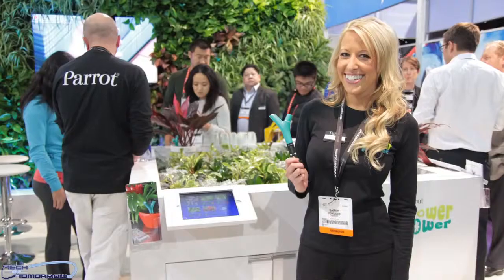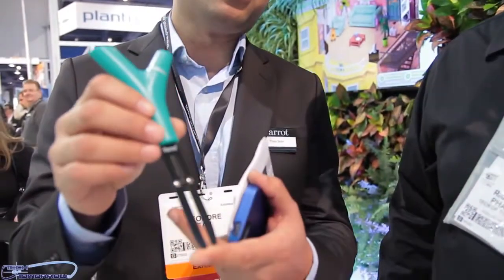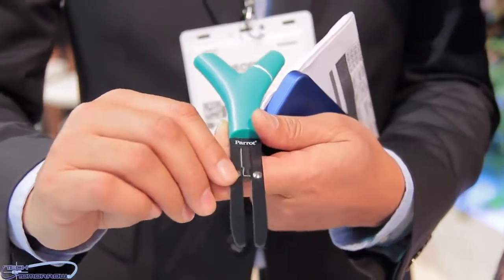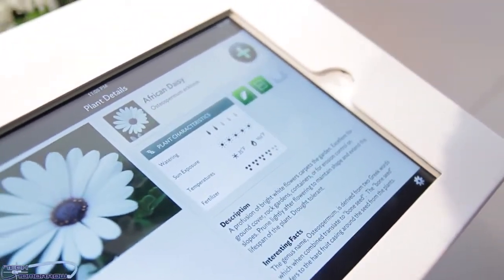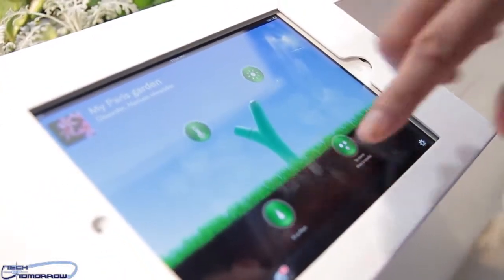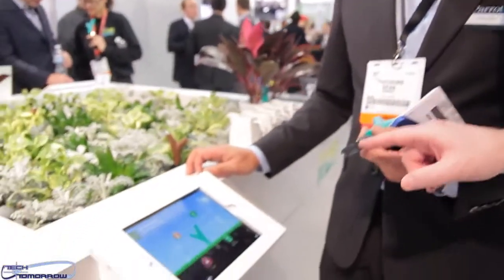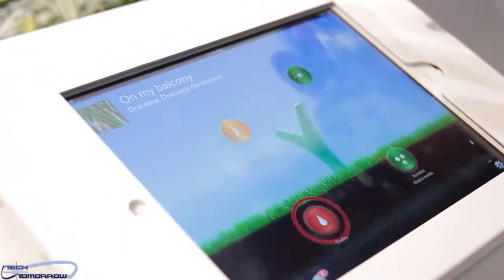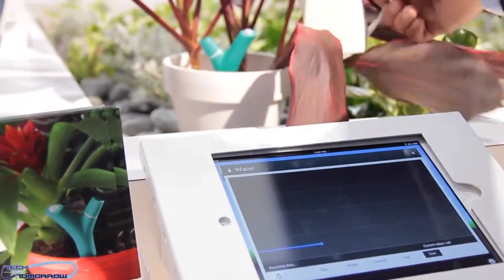CES 2013 Parrot Flower Power The Most Advanced Plant Sensor